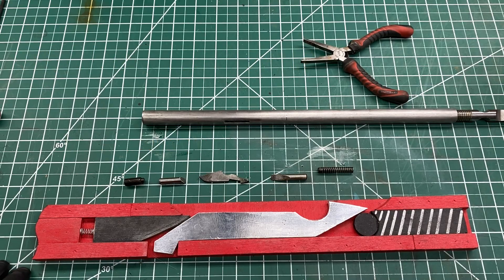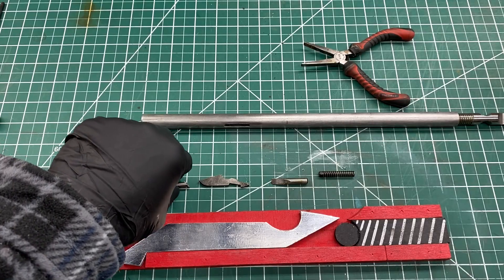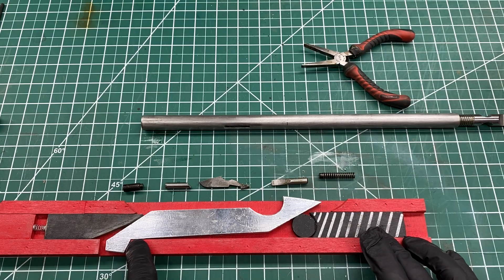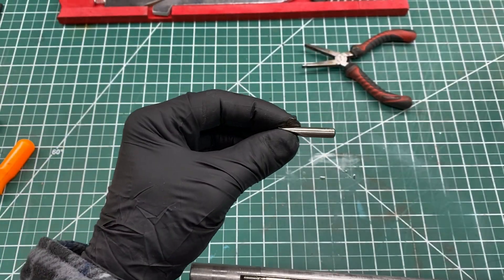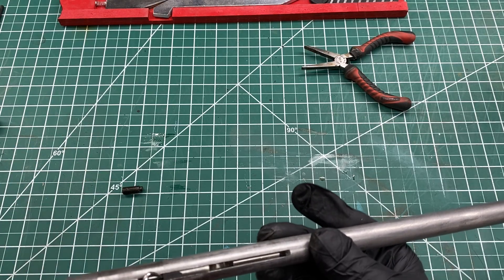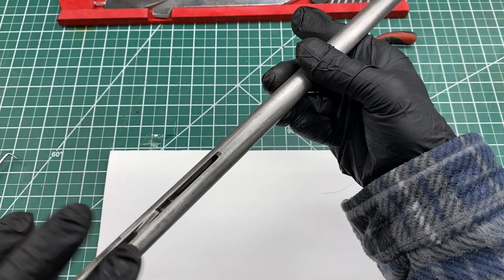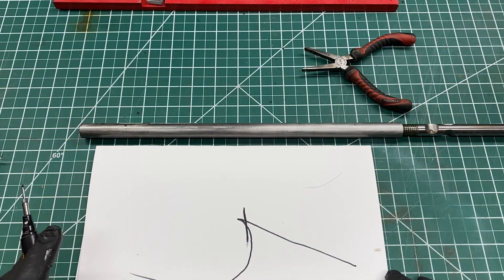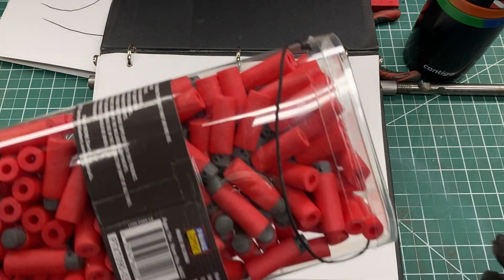Home build rifling cutter that really works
My take on rifling cutter.
It’s my design and build, it actually works well.
The cutter material is A2 tool steel.
The cutter body is made of cold rolled steel.